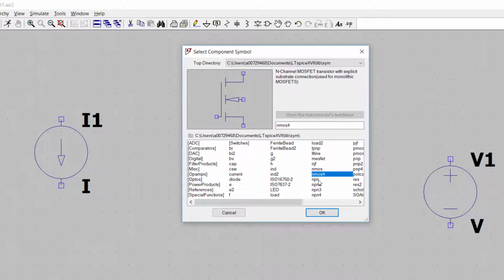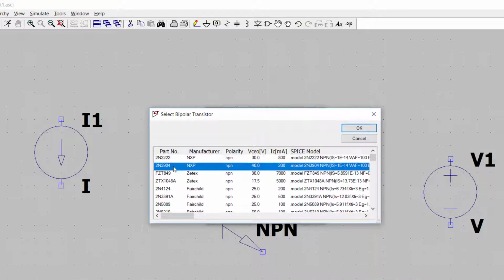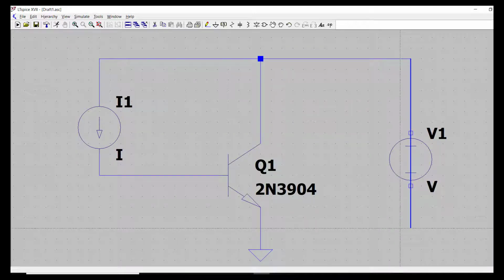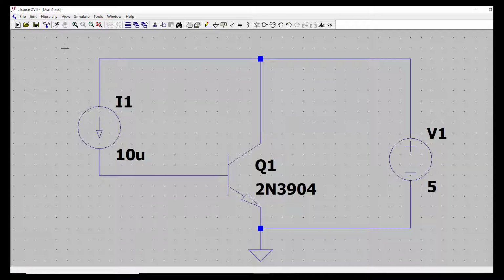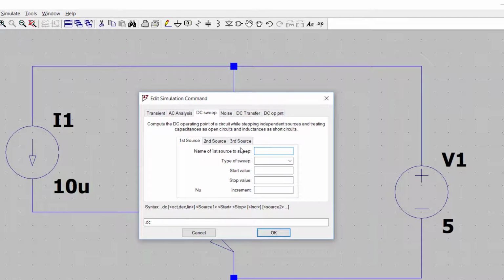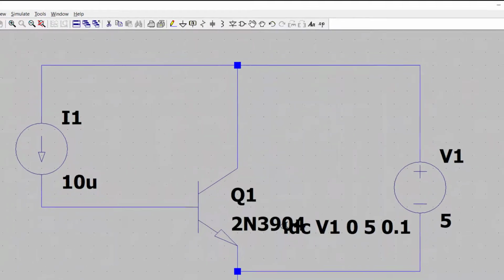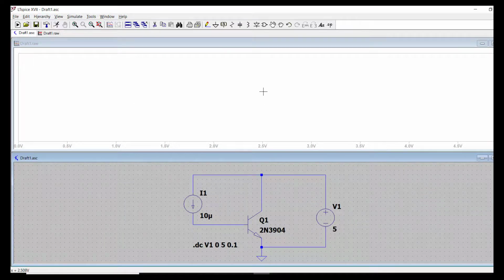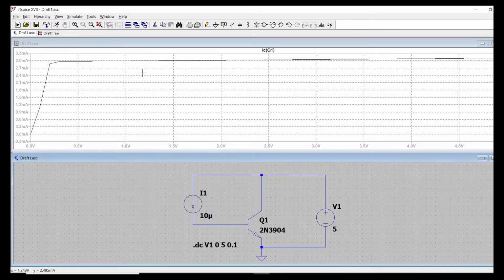LTSPICE Tutorial - Transistor I-V Curves using DC Sweep